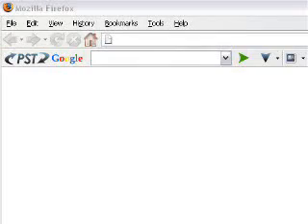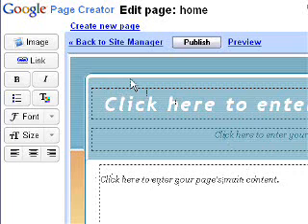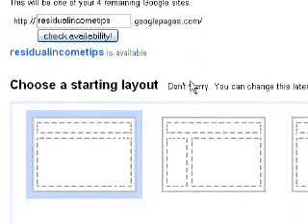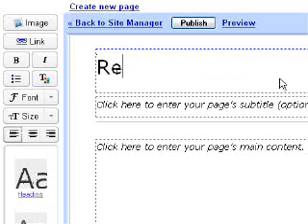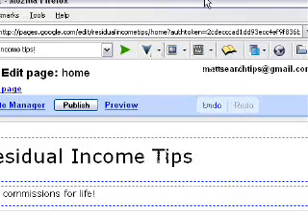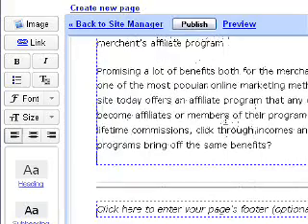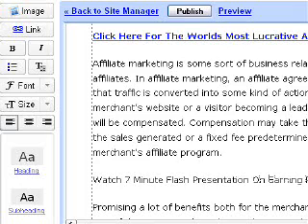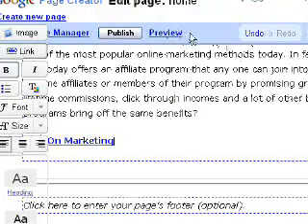Create a Free Website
Google is giving away free websites. Let me show you how to build a free professional website in just minutes, and get high rankings on Google. This is so easy. Welcome to the brand new Google service called Google Pages.